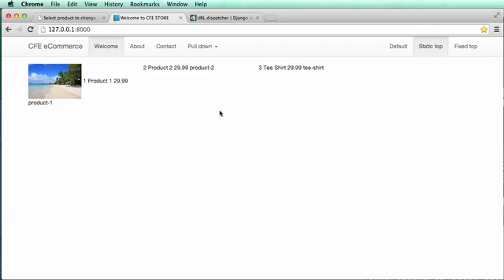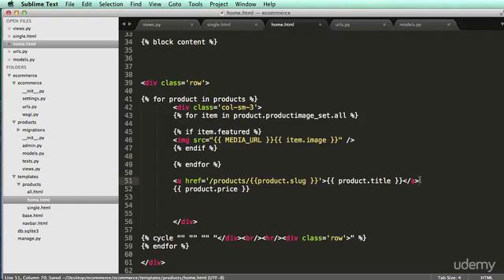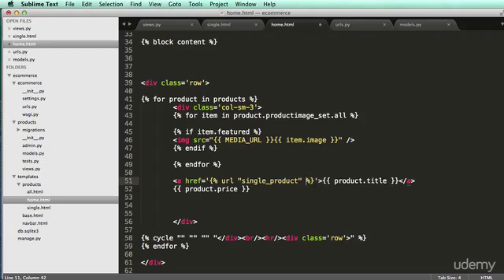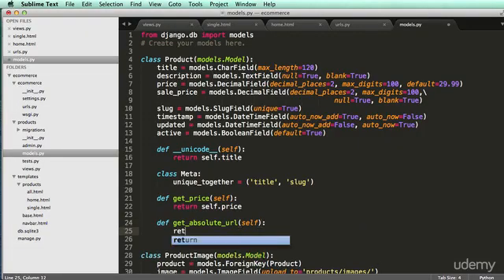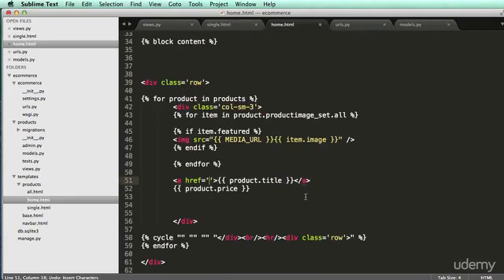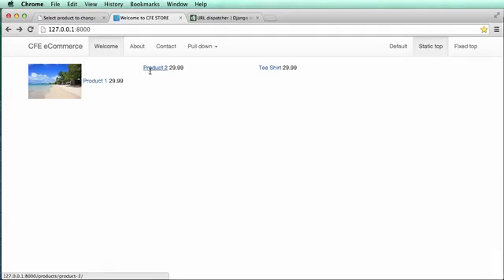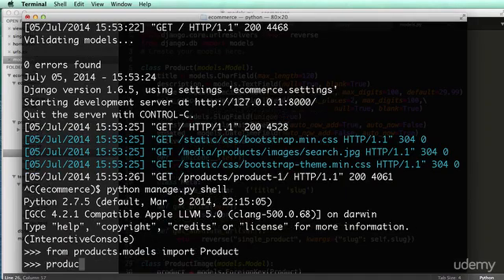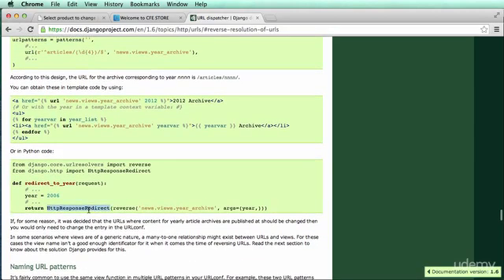Coding || 18. Get Absolute URL